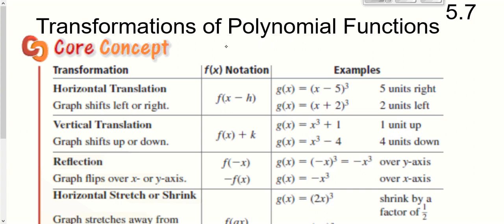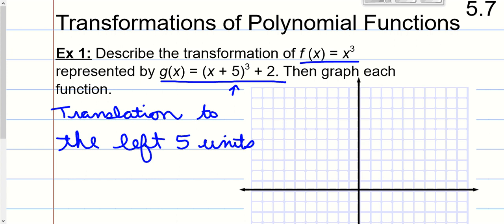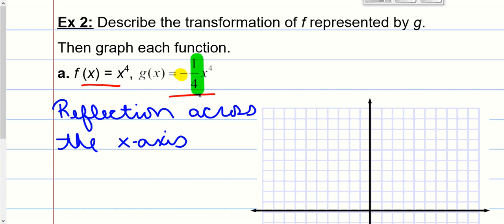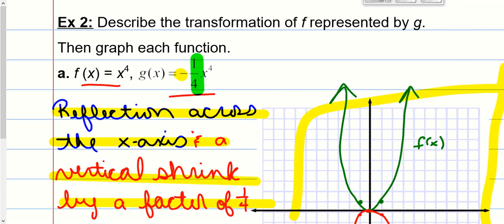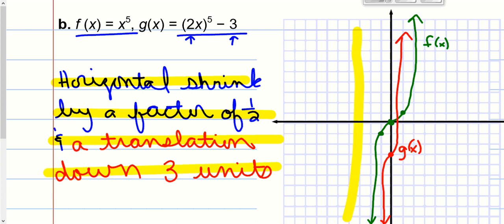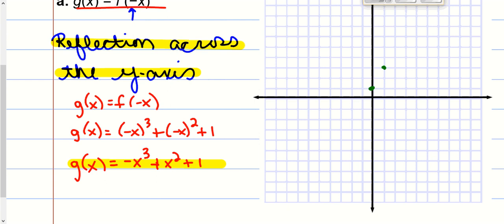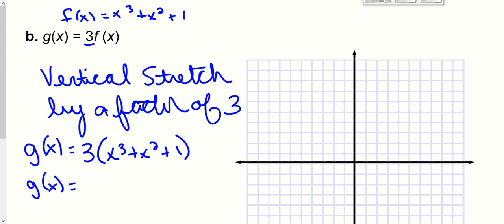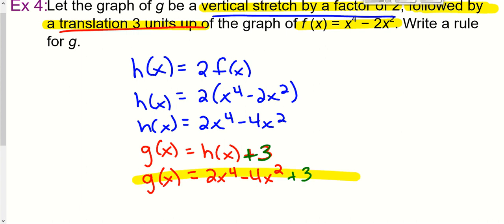A2 5.7 Notes